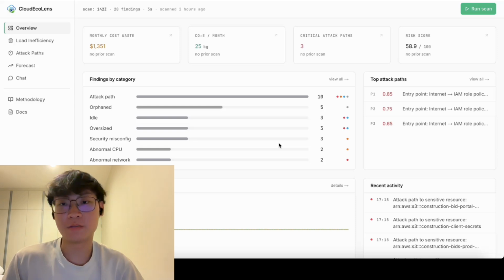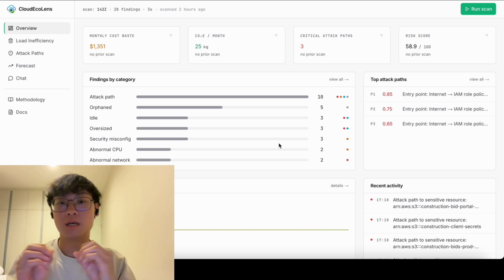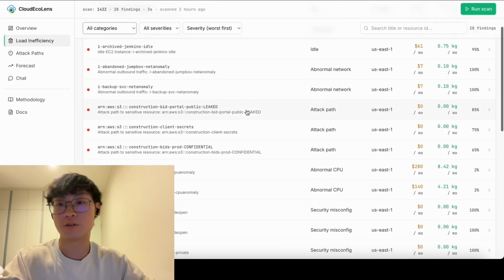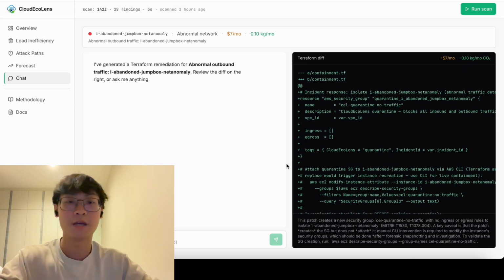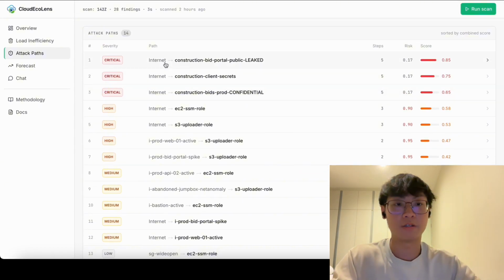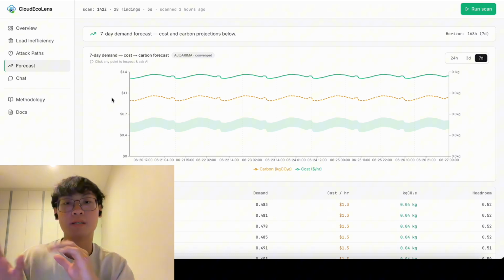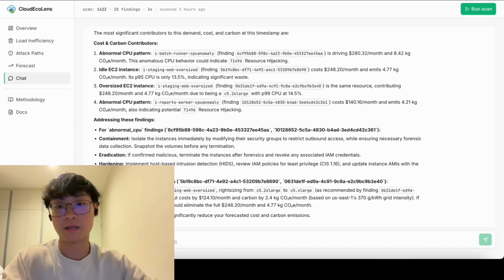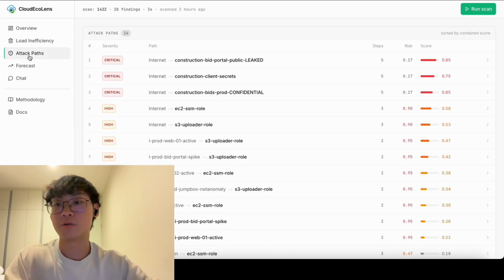CloudEcoLens Demo Video